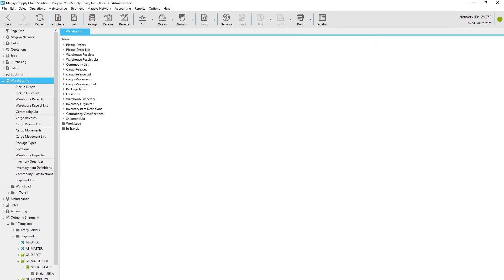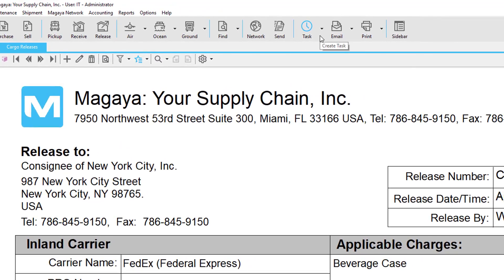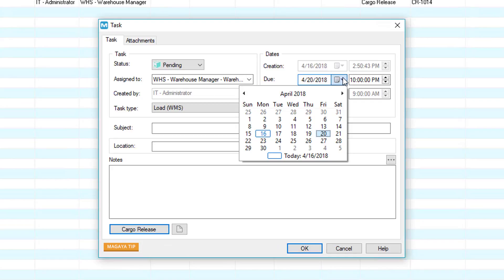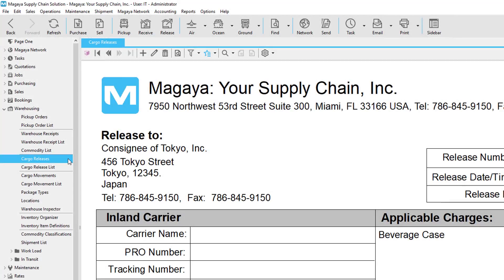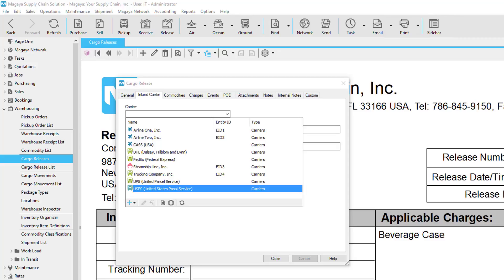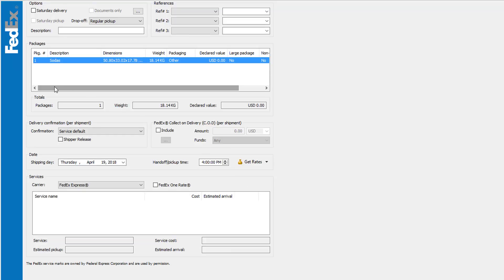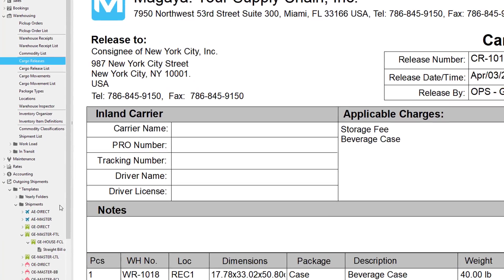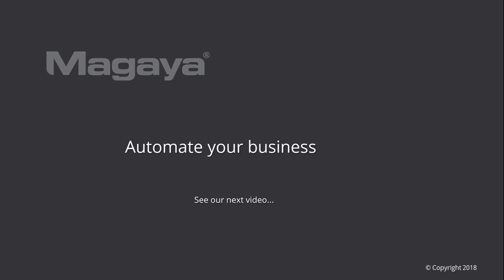Shipping for 3PLs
See the options Magaya software gives you to ship items:
Choose to release items from a Cargo Release or a Shipment.
Also see how to use Magaya's Express Link to request UPS, USPS or FedEx to pick up items for you, or how to deliver the items using your own trucks and the Final Mile app. (Magaya software version 10.6)